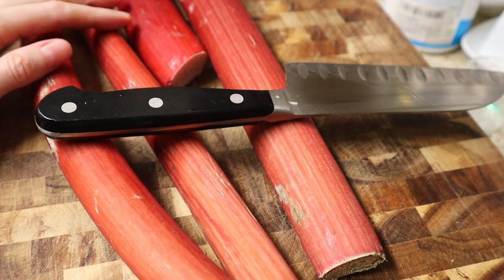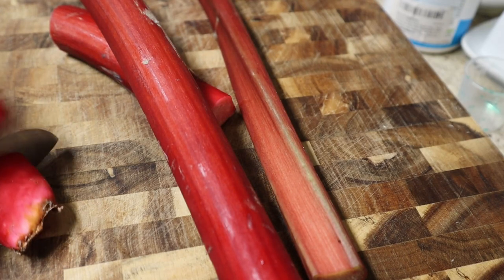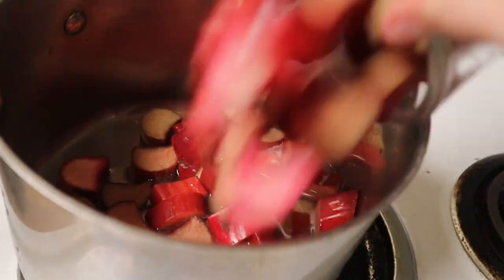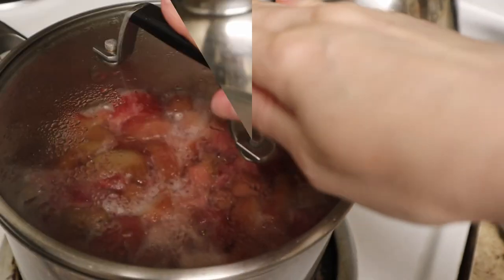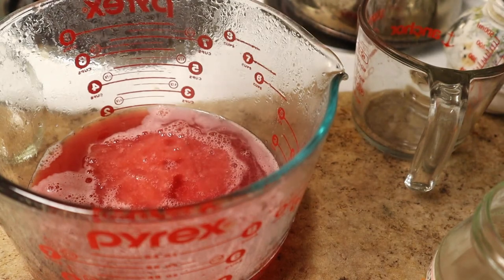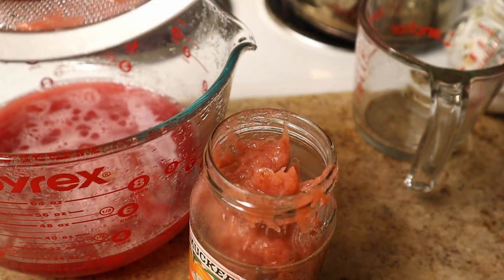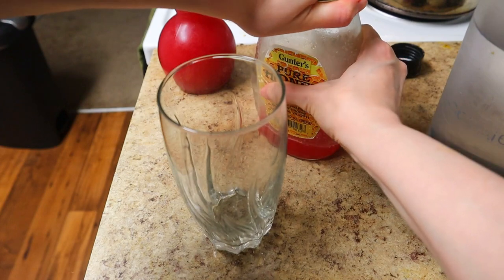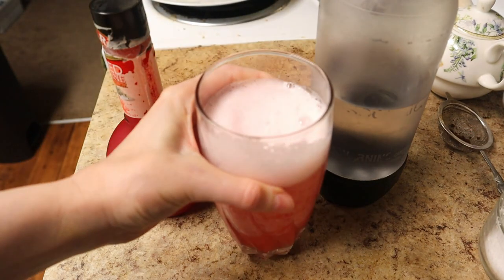how to make rhubarb syrup (and rhubarb soda!)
Have extra rhubarb? Make syrup! It's great on ice cream, yogurt, pancakes, and in salad dressings and fruit salads. It also makes a delicious soda.

Recipe:
1 cup sugar
1 cup water
4 cups chopped rhubarb

bring to a simmer in a pot, stirring to dissolve the sugar. simmer (uncovered) for 20 minutes. strain and chill for up to 4 weeks in the fridge.

(*you can boil down the syrup once it's strained and make it thicker, if you want. it will last much longer in the fridge and take up less space this way. you can also can it if you have a lot of rhubarb to process.)